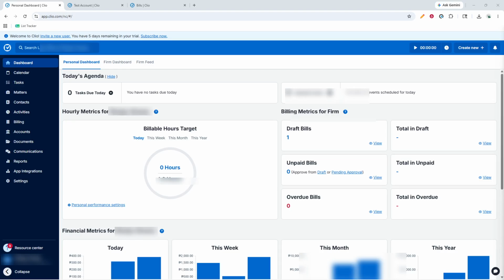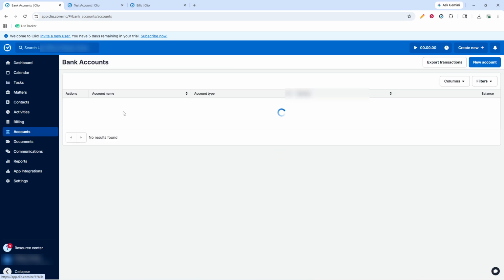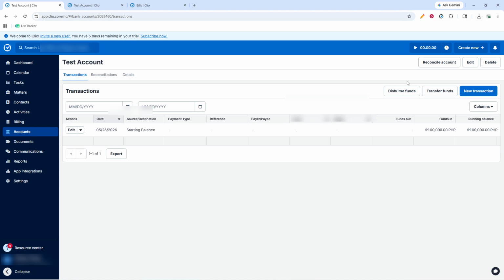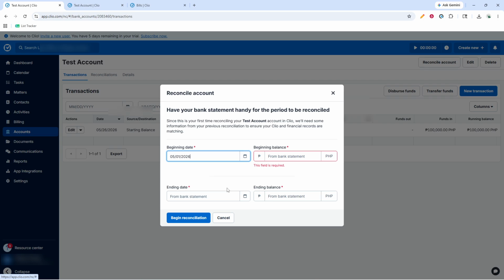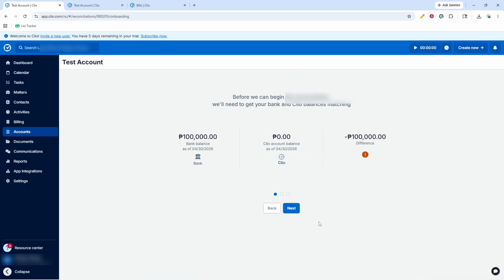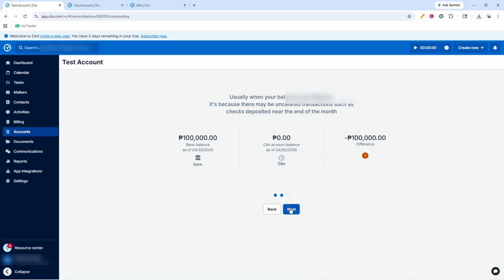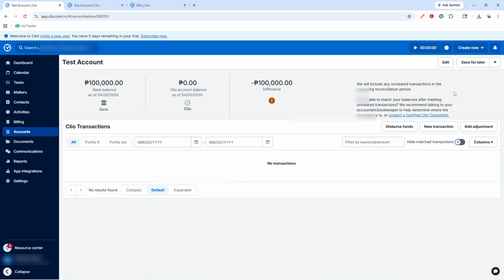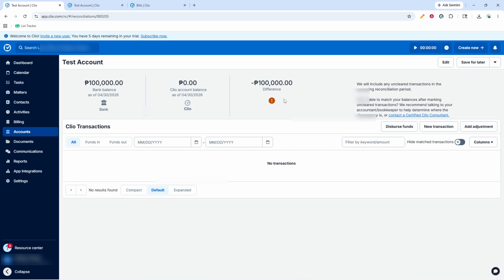How to Run Three-Way Reconciliation in Clio Manage [2026 Full Tutorial]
In today’s video, I’ll show you how to run three-way reconciliation in Clio Manage step by step. Whether you're managing trust accounts, ensuring compliance, or reviewing financial records, this guide will help you complete three-way reconciliation accurately.

You'll learn how to compare trust balances, reconcile transactions, review reports, and maintain compliance with legal accounting requirements using Clio Manage.